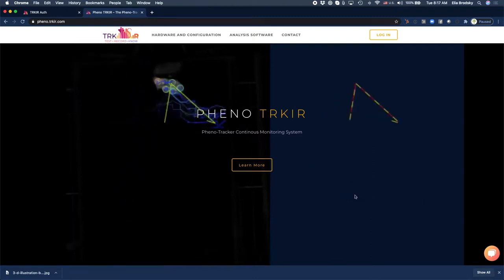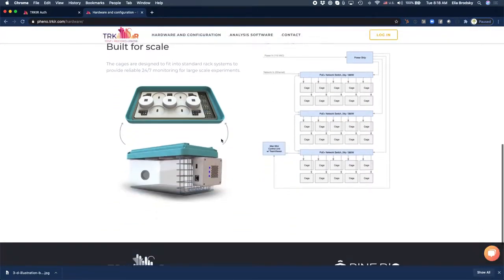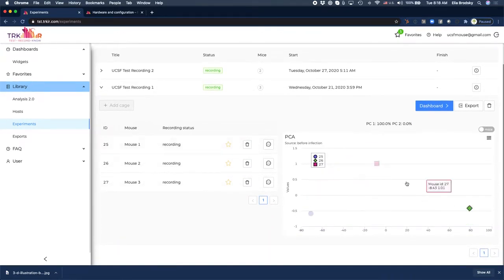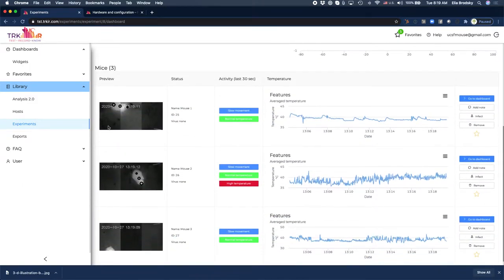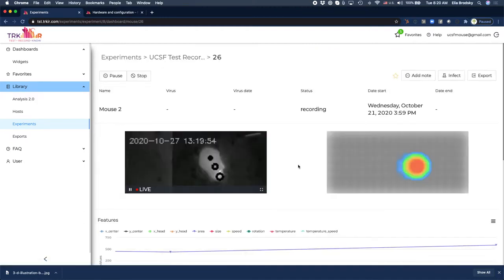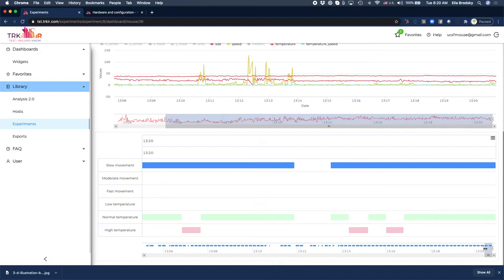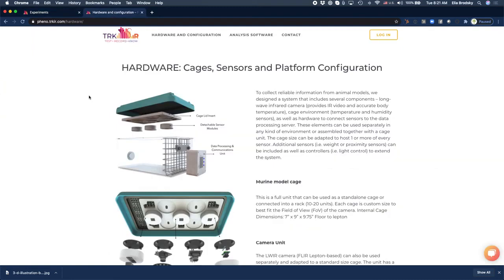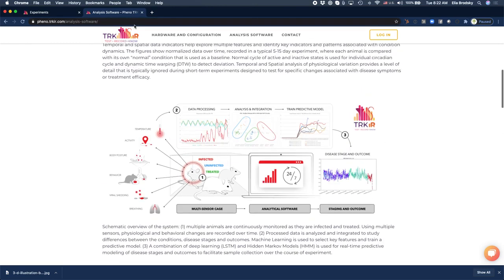High throughput data on animal models of human disease: Pheno-TRKIR system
The Pheno-Tracker Continuous Monitoring system revolutionizes disease monitoring in animal models by offering a sensitive, non-invasive approach that combines hardware and software. Utilizing long-wave infra-red (LWIR) cameras, the system records continuous video and precise body temperature measurements, providing near-real-time data on animal activity and physiological changes. Proof-of-concept experiments showcase its ability to identify disease symptoms correlating with viral progression, guiding interventions and experimental data collection.

The system employs specially designed algorithms to process raw image data, detecting characteristic patterns and performing seasonality decomposition for healthy versus disease variations. Dynamic time-warping and normalization ensure data comparability across experiments. Proprietary machine learning algorithms analyze collected data, distinguishing between different RNA viruses and disease progression stages. This enables rapid identification of infectious agents and predicts disease outcomes much earlier in the infection process.

Beyond disease monitoring, the system's applications extend to efficacy and safety drug testing and other modalities, offering a comprehensive approach to experimental research and predictive modeling in animal models of human disease. Its integration of advanced technology and predictive analytics marks a significant advancement in disease monitoring and intervention strategies.